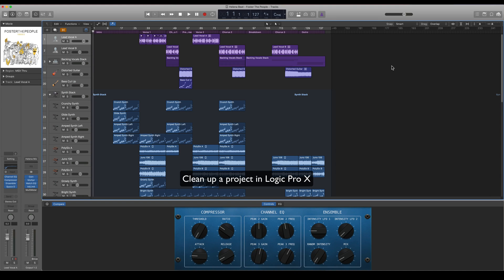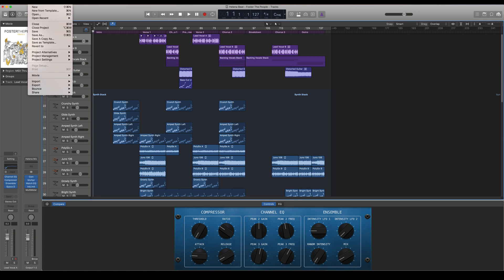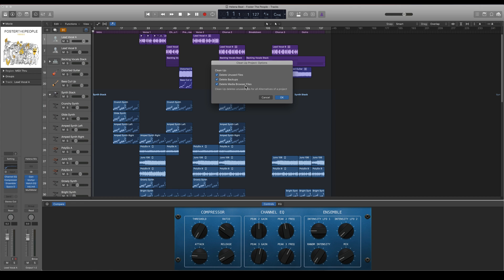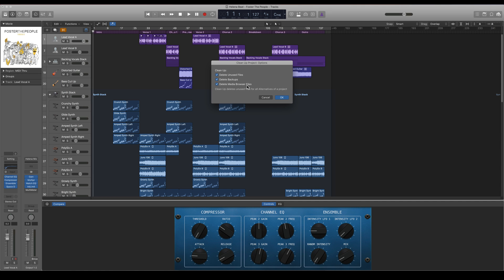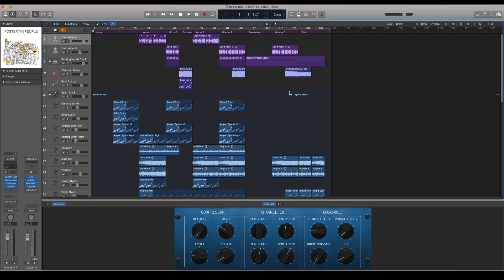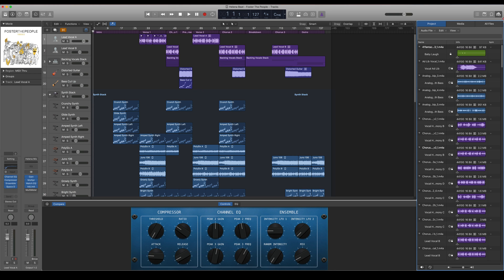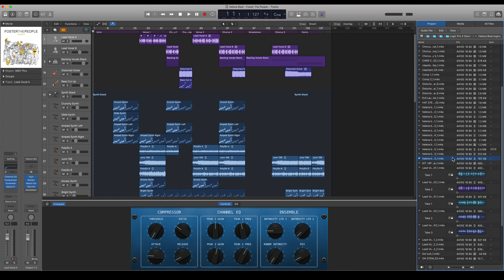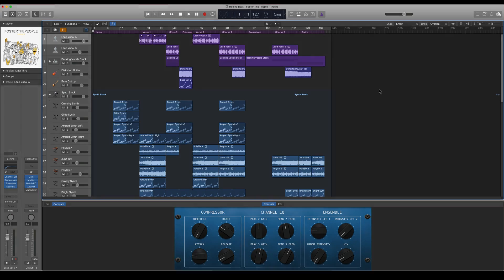Organising Project Files in Logic Pro X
How to learn Organising and Cleaning Project Files in Logic Pro X. Join our Full 14 Hour Long Logic Pro X Course